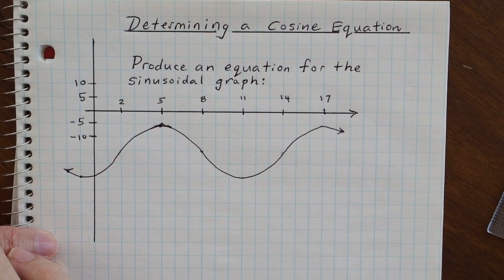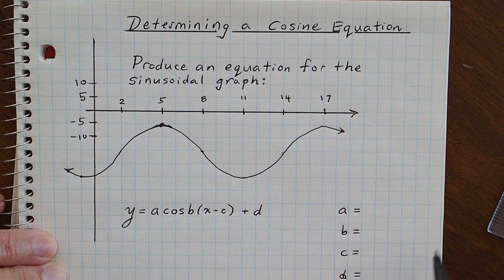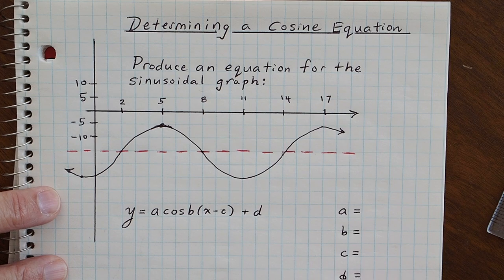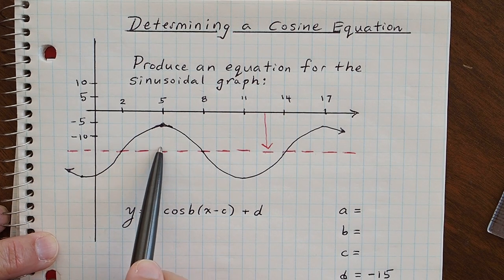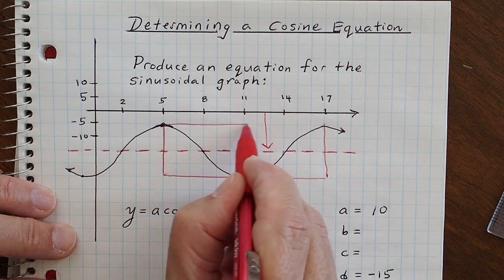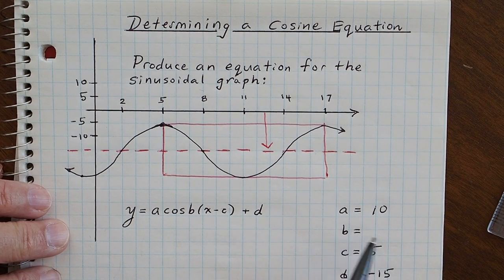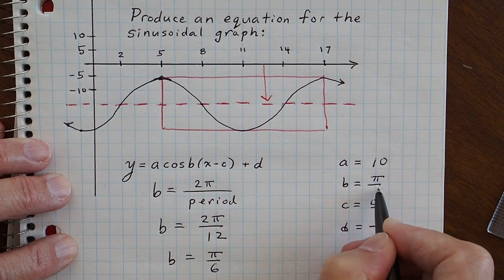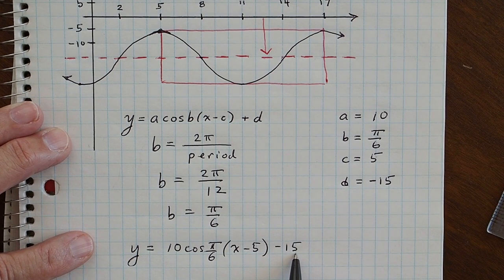Find the Equation of a Sine or Cosine Curve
If you have the graph of a transformed sine or cosine curve, you can determine its equation with this straightforward method.